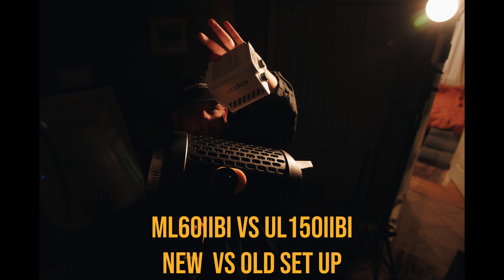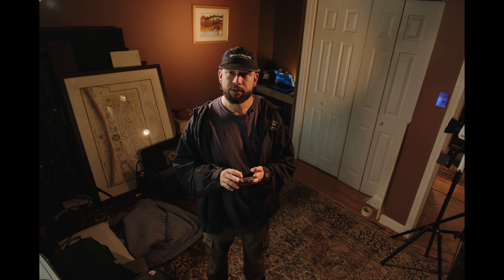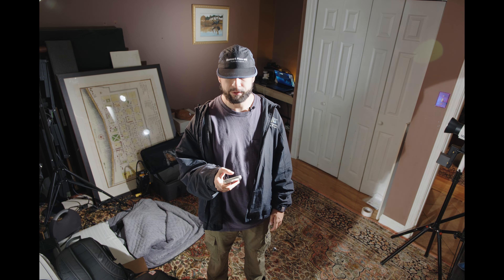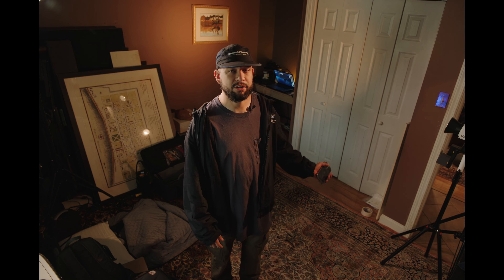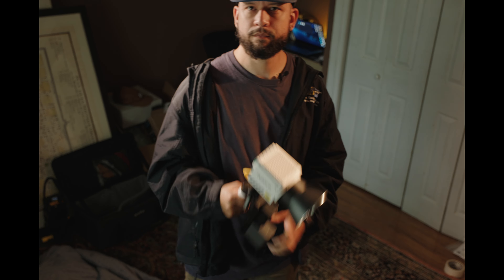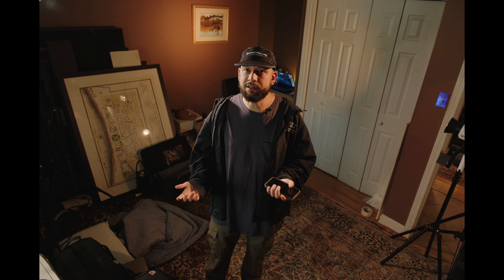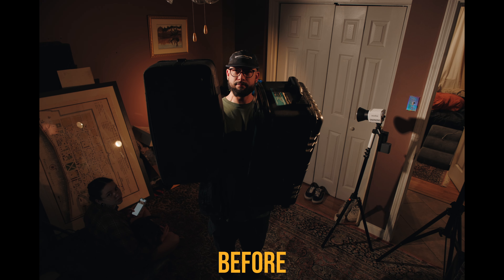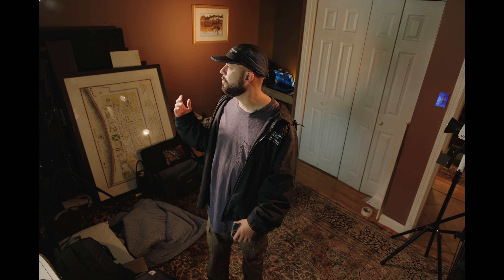Best Video Lights for Weddings (Godox ML60IIBi)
In this video I discuss why I switched over to the Godox ML60IIBi for wedding filmmaking and other projects.